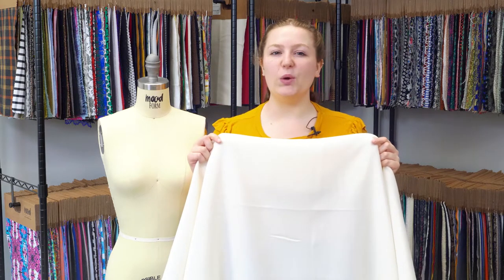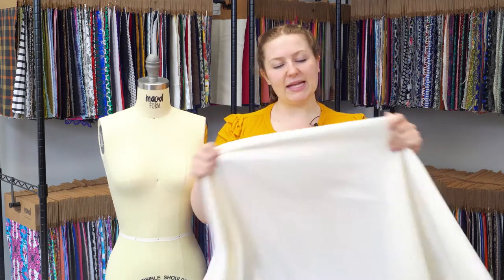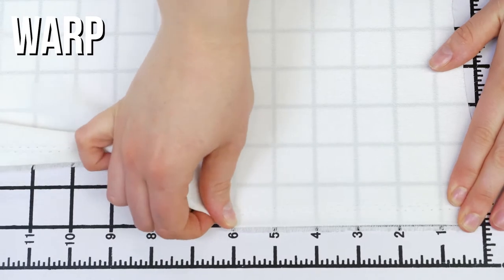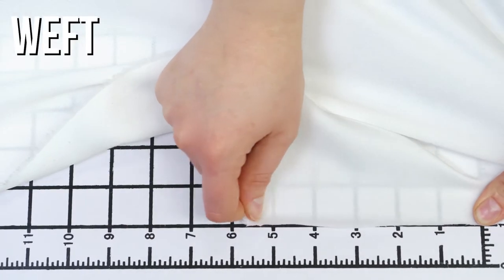Mood Fabrics 117170 Italian Antique White Virgin Wool Double Crepe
A neutral for everyday use, add this Italian Antique White Virgin Wool Double Crepe to your collection. For those seeking high-quality, just one touch of the Italian-made crepe is all it will take to fall in love. In being a double crepe, it has a wonderful medium weight to it while remaining thin. Its grainy, crisp hand and matte coloration gives it an undoubtedly chic look that translates well from day to night. It has a full body drape that creates wide-leg trousers, sheath dresses, and tunics with ease! A stretch through the weft gives added flexibility to your garment as well. Translucent, insert a lining for more opacity.
Content 100% Virgin Wool
Care Instructions HOW TO CARE FOR WOOL FABRICS:

Color Antique White
Width 58"
Country of Origin Italy
Returnable No
Categories
All / Fashion Fabrics / Wool / Virgin Wool
All / Fashion Fabrics / Wool / Crepe